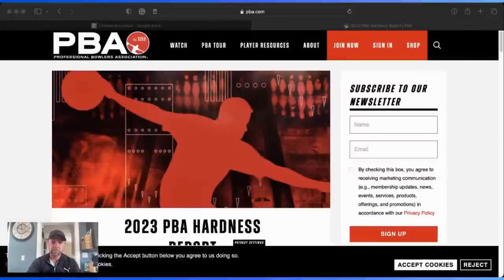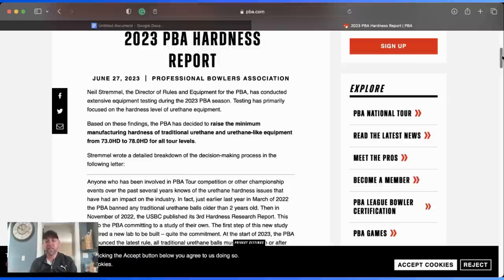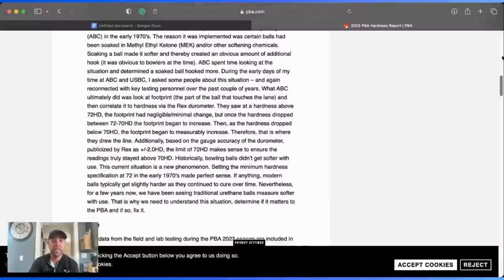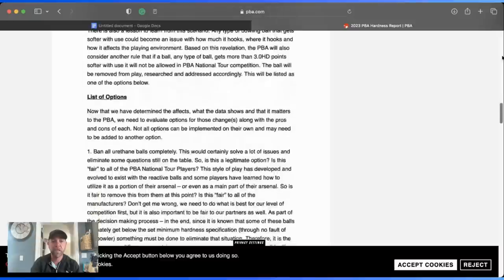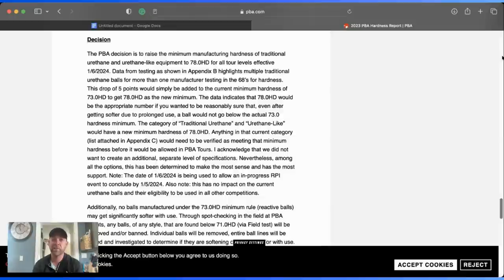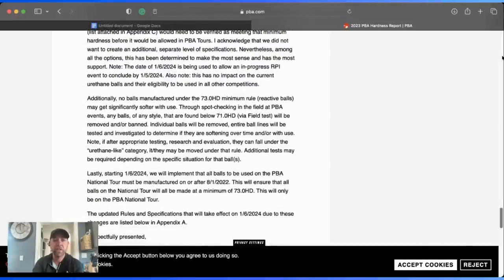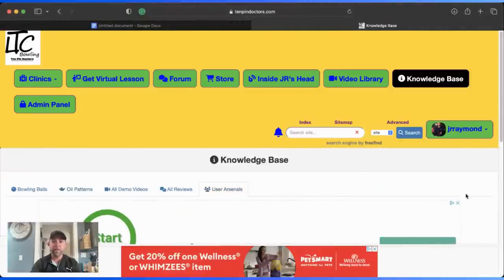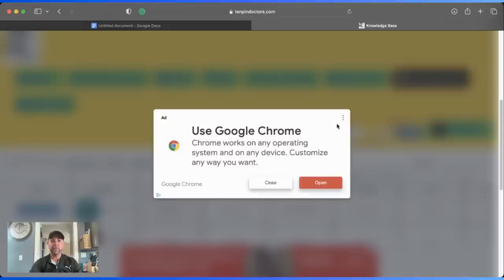Balls 2 years old or more banned from PBA use?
Get access to Free bowling balls and other prizes by joining the membership